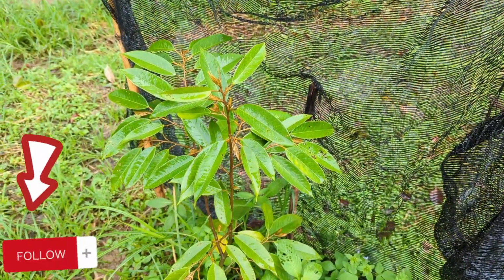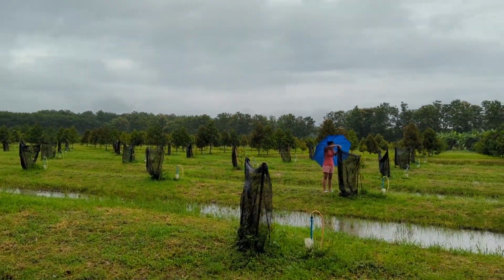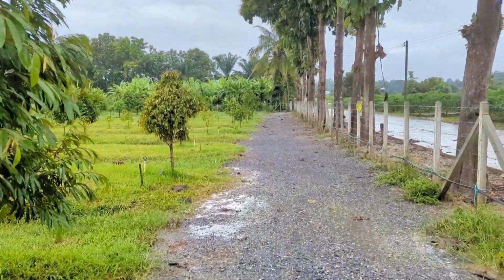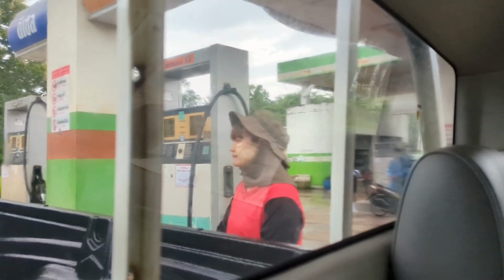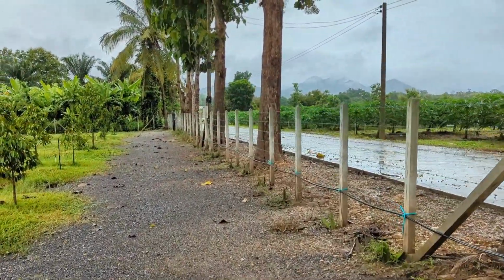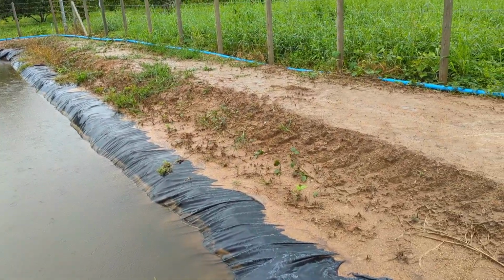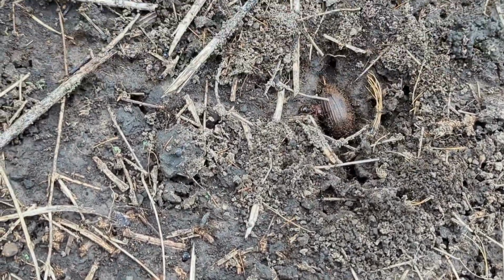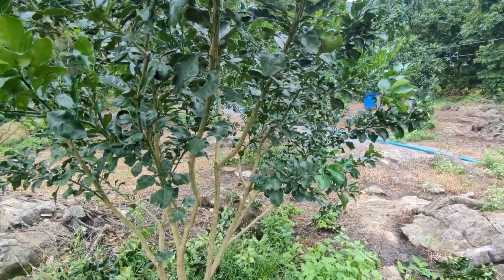What 6 week old Durians trees should look like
So it's the rainy season here in Thailand and the Durian Trees love it.Everything is growing great .Today in this vid I'm going to show everyone how my 6 week old durian trees are doing.I planted them mid jun and they are looking great.Growing Durian here in Thailand can be very fun and rewarding watching  these trees grow

here's a vid how I planted my durian trees

durian farming
durian farm and harvest
durian farm irrigation system
Durian farm
modal verbs
durian fruit
durian farming and harvesting
Durian farming
how to grow durian tree
grafting durian tree
durian tree cultivation technique to fast harvest
Durian tree
Durian farm maintenance